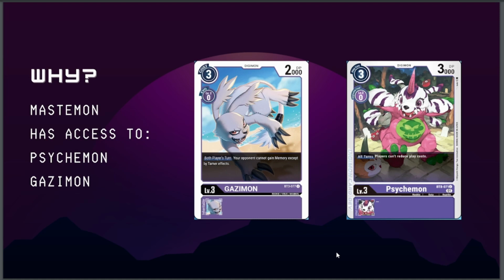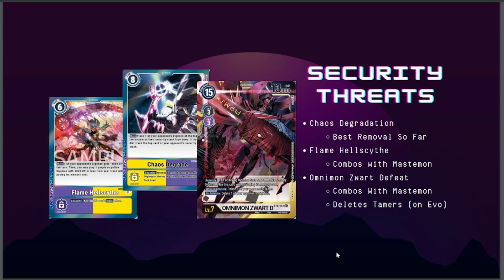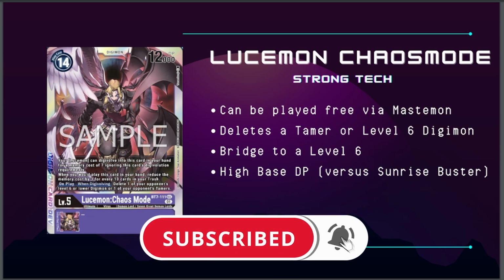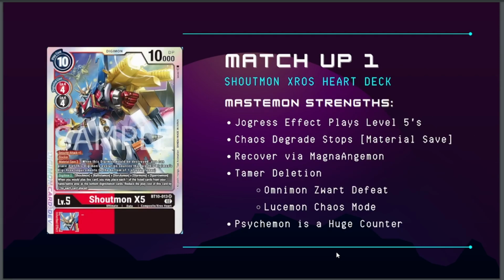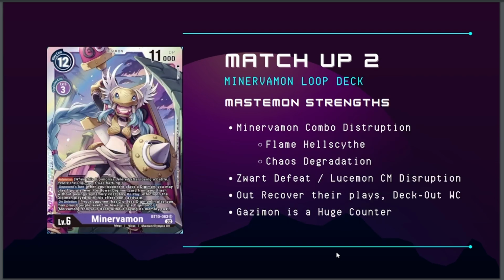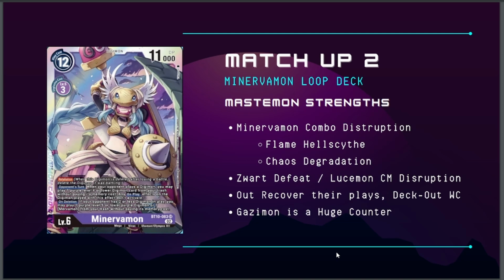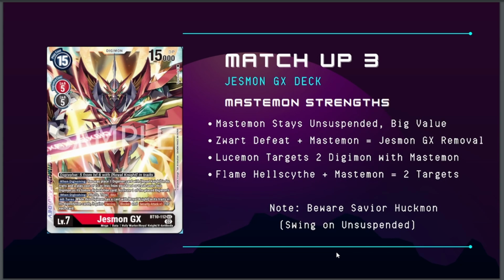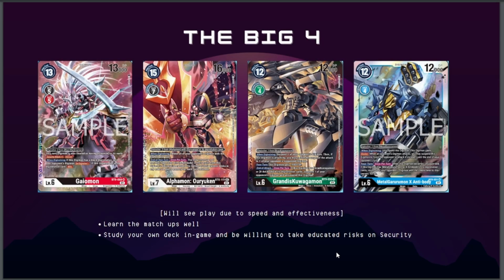Mastemon Thoughts For BT10 (Can It Compete) - Digimon TCG ENG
In this video we cover some of the reasons why I think Mastemon may see play, and why you should try the deck in BT10. Mastemon's main weakness has always been passing too much memory but I think given the potential meta state for BT10 - it might just shine?